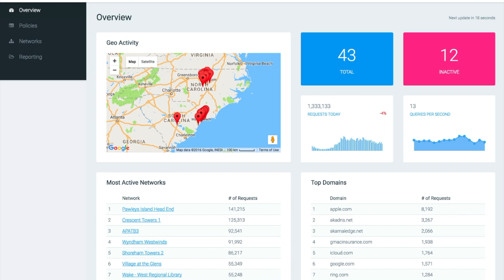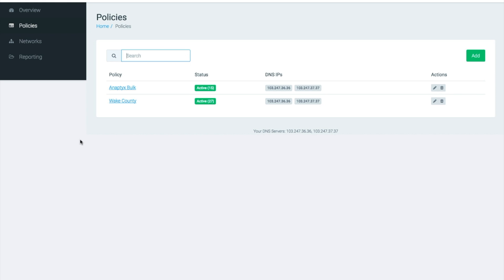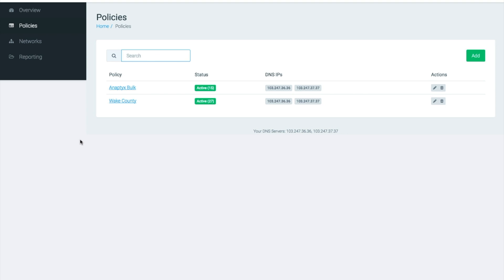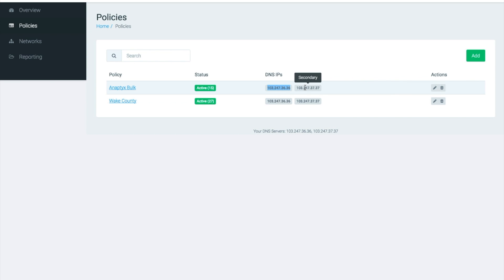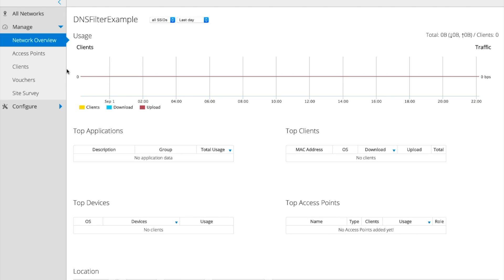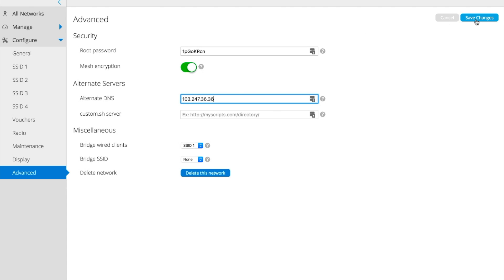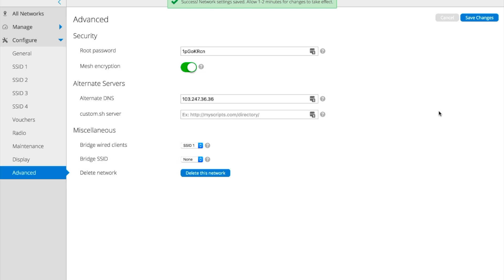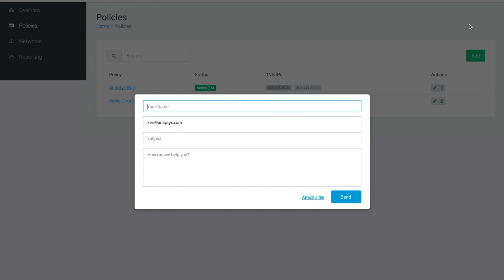How to add DNSFilter to your Cloudtrax/Open Mesh network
In this video, we will show you how to change the DNS servers on your Cloudtrax network in order to use DNSFilter as the DNS provider on your network to filter against unwanted/inappropriate or malicious content.
DNSFilter is a cloud-based, AI-driven, threat and content filter.